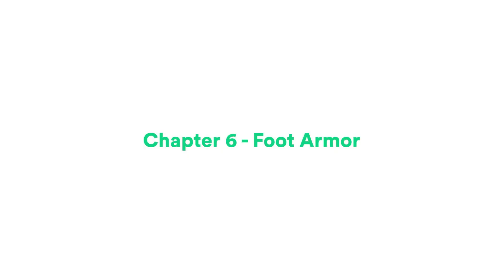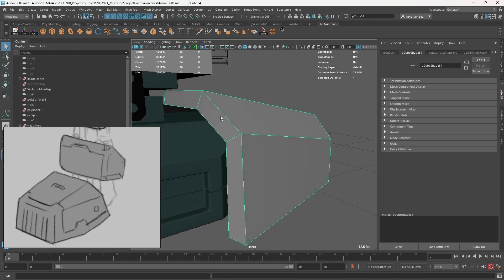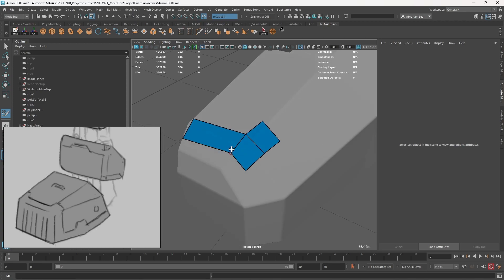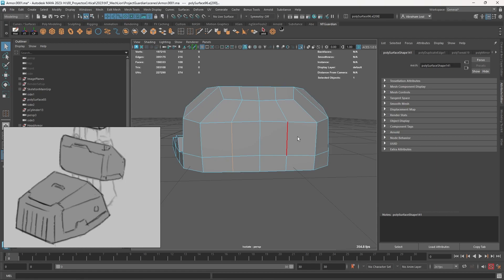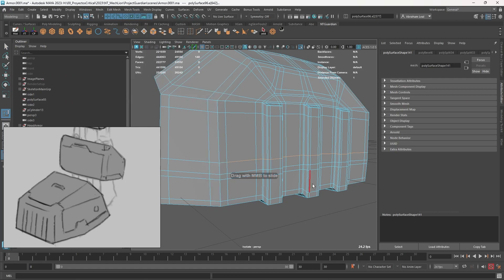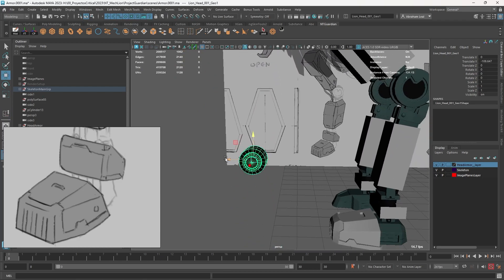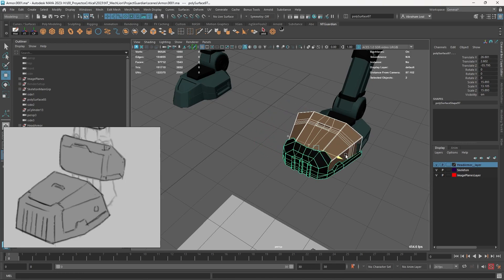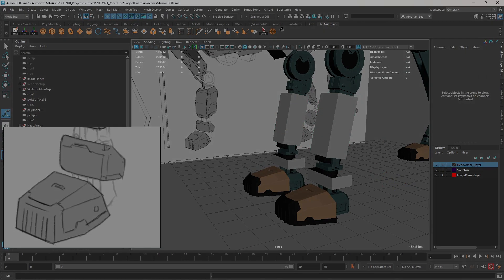Mechanical Animal Creation | Maya Modelling Tutorial | Free Video #3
Other places to get the course

Hey Guys! I made a mistake when uploading this video, here is the right one!